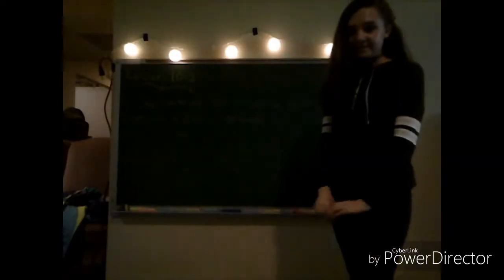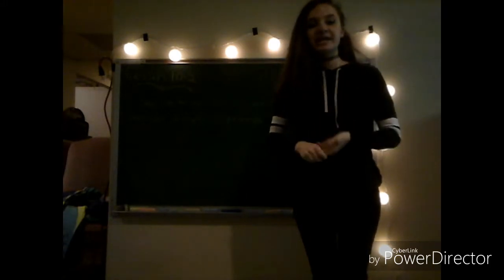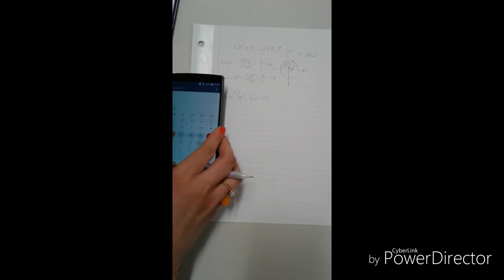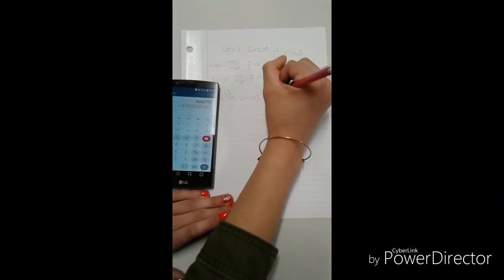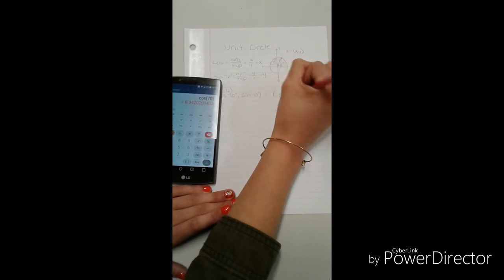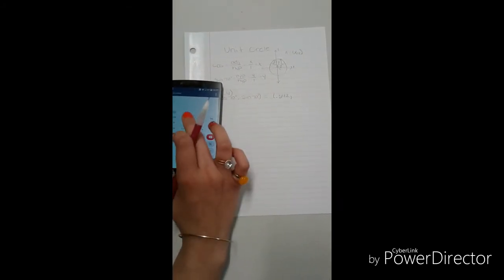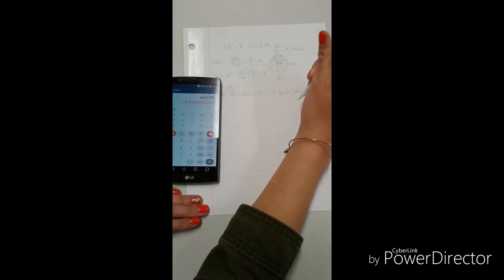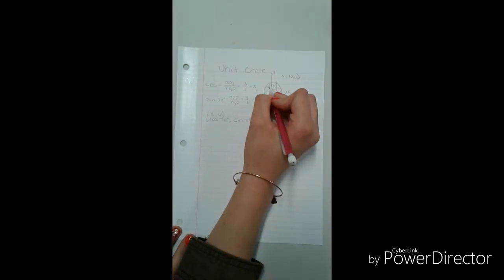A2 10-2 More Right-Triangle Trigonometry & 10-4 The Unit-Circle Definition of Cosine and Sine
Algebra 2 Final Project